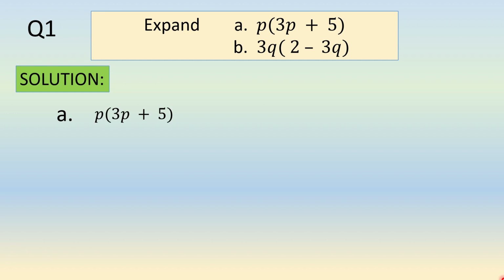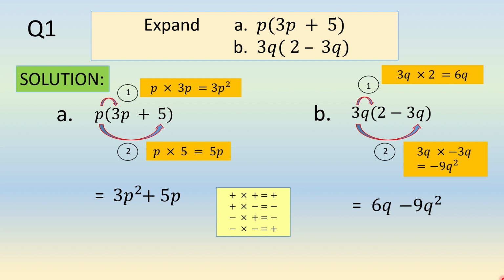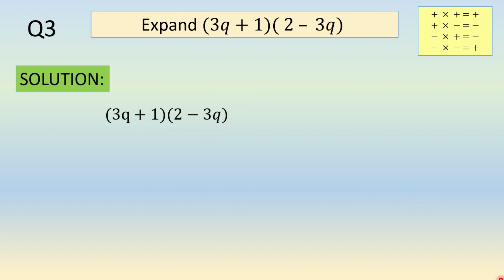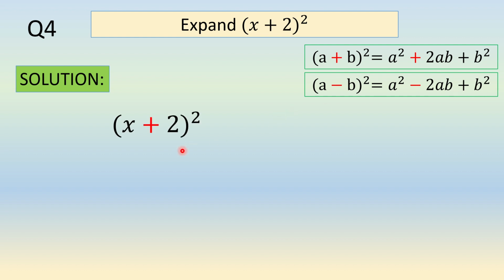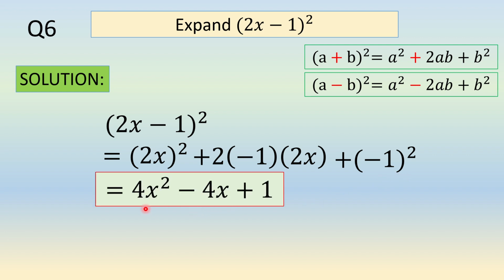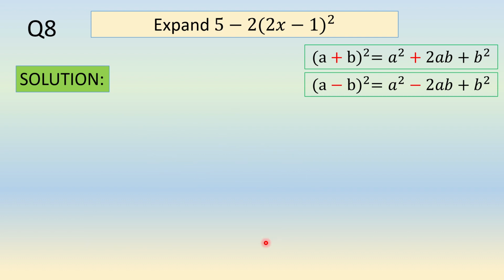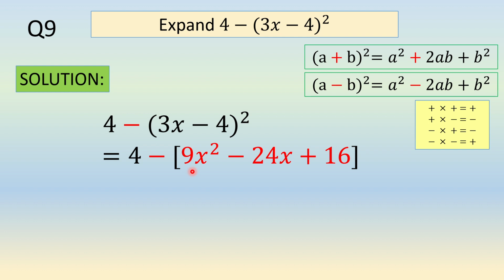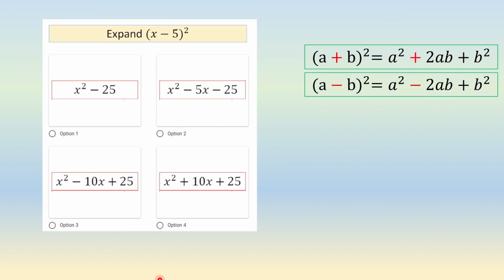Expansion of Algebraic Expressions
In this video you will learn about the expansion of two algebraic expressions.